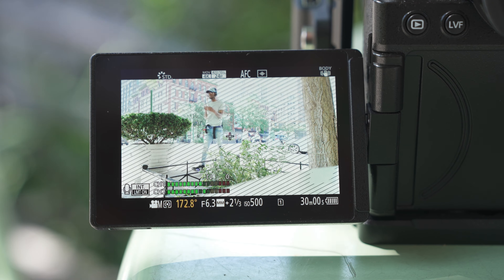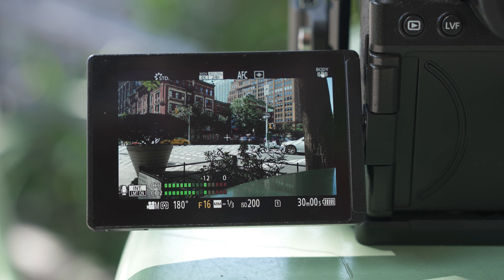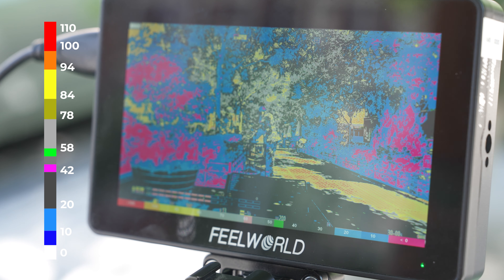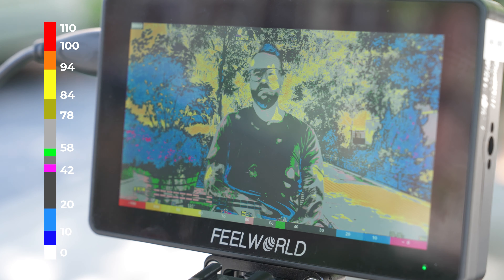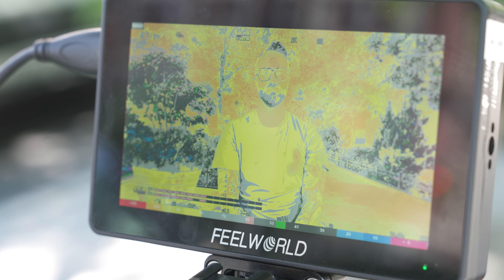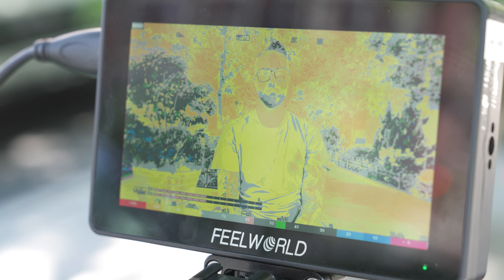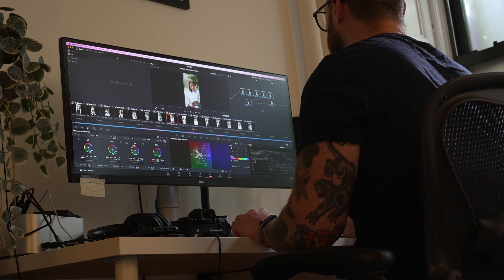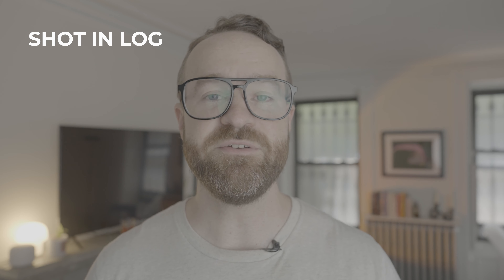How to Film in LOG: A Beginner's Guide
This is your beginner's guide to filming in LOG! What is LOG? How do you properly expose your footage? When and why should you use it? We'll answer these questions and more!

0:00 Intro
0:16 What is LOG?
0:51 How to Expose LOG Footage
2:45 Is Shooting in LOG Better?
3:20 Final Thoughts